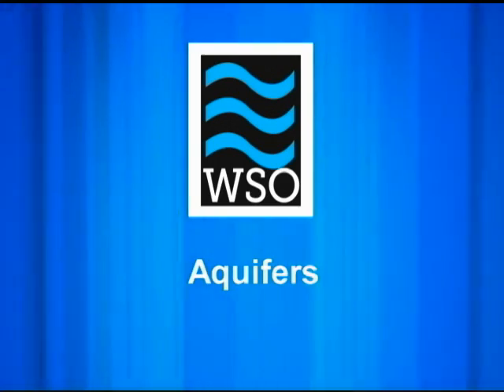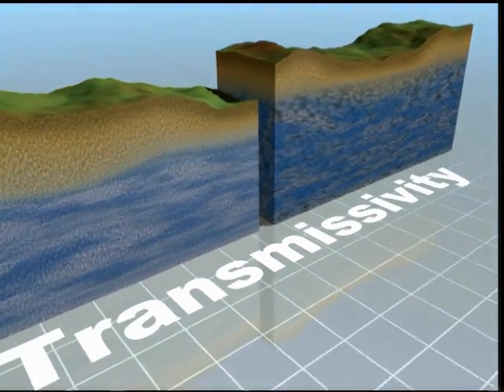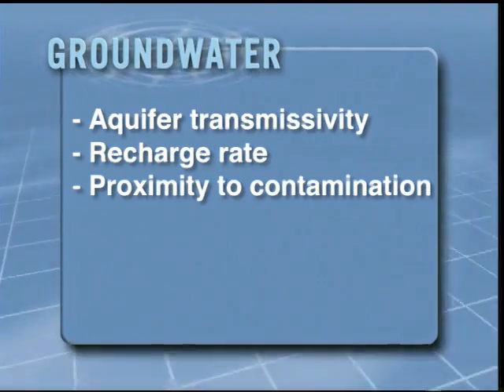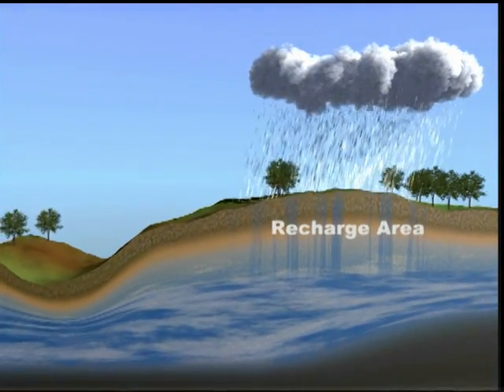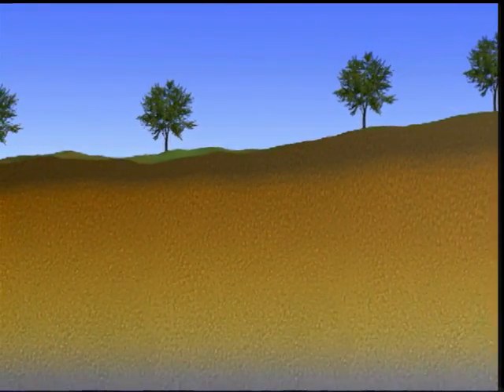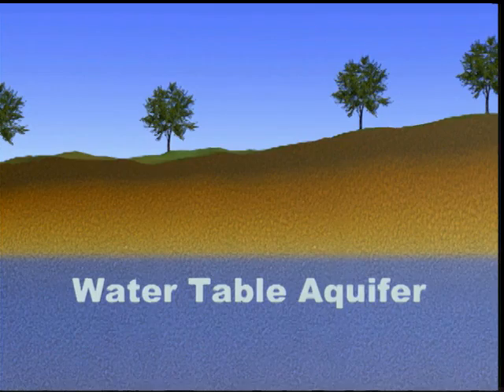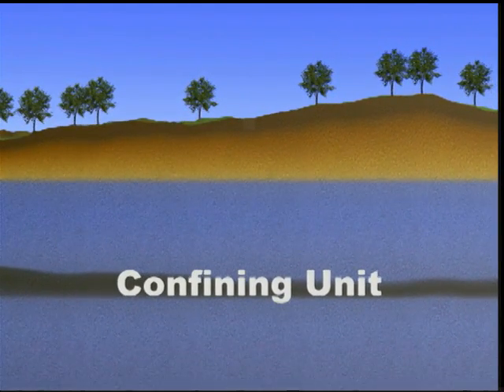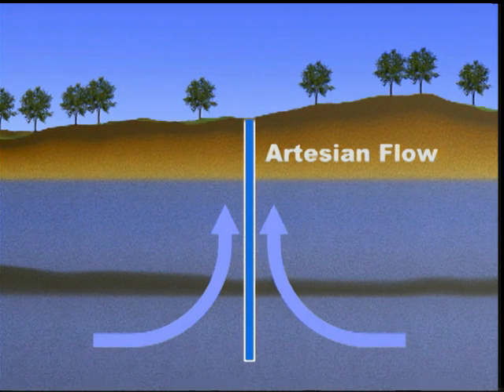WSO Water Treatment Grade 1: Aquifers, Ch. 4